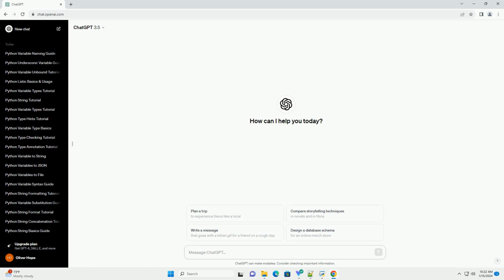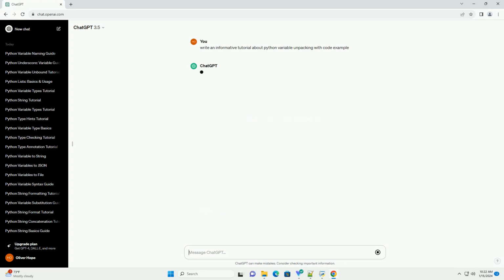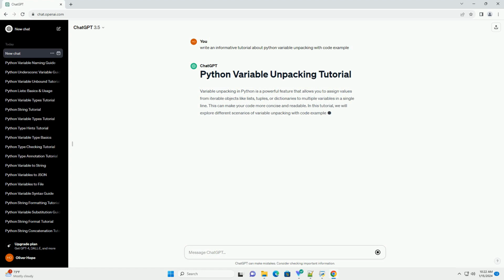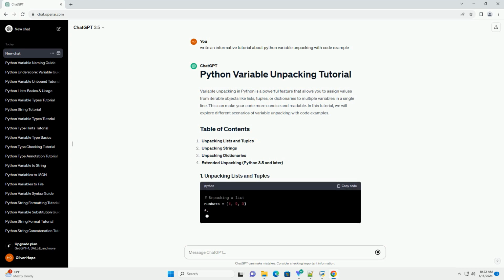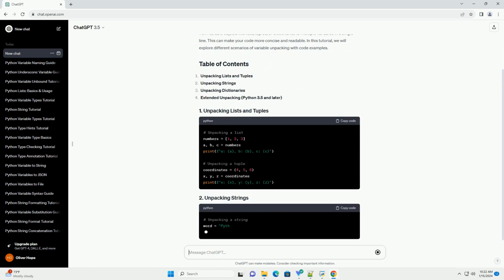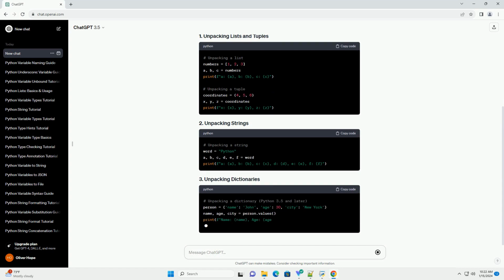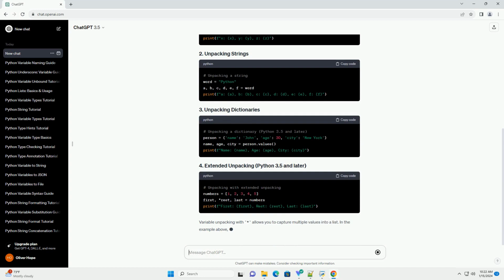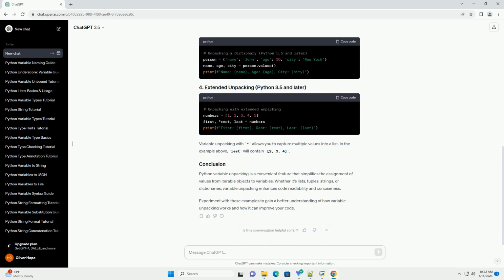python variable unpacking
variable unpacking in python is a powerful feature that allows you to assign values from iterable objects like lists, tuples, or dictionaries to multiple variables in a single line. this can make your code more concise and readable. in this tutorial, we will explore different scenarios of variable unpacking with code examples.
variable unpacking with * allows you to capture multiple values into a list. in the example above, rest will contain [2, 3, 4].
python variable unpacking is a convenient feature that simplifies the assignment of values from iterable objects to variables. whether it's lists, tuples, strings, or dictionaries, variable unpacking enhances code readability and conciseness.
experiment with these examples to gain a better understanding of how variable unpacking works and how it can improve your code.

python unpacking assignment
python unpacking arguments
python unpacking dictionary
python unpacking list
python unpacking list of tuples

Related videos on our channel:
python unpacking assignment
python unpacking arguments
python unpacking dictionary
python unpacking list
python unpacking kwargs
python unpacking array
python unpacking
python unpacking iterable
python unpacking operator
python variable number of arguments
python variable types
python variables
python variable naming conventions
python variable name rules
python variable type check
python variable in string